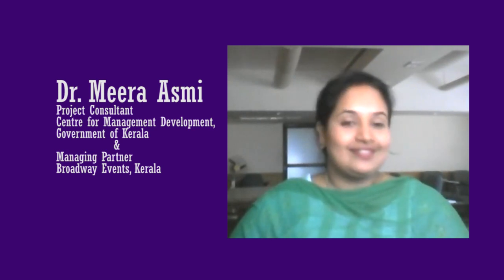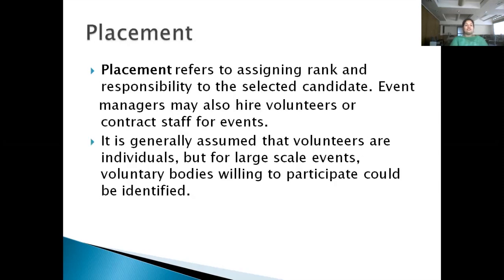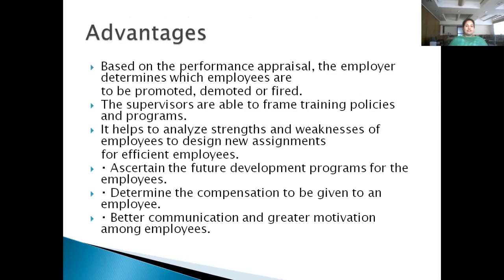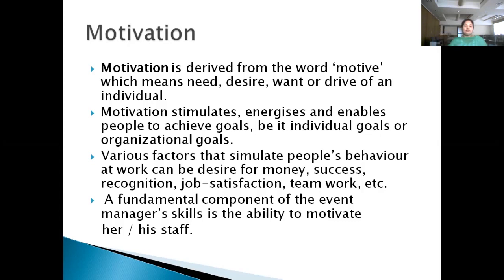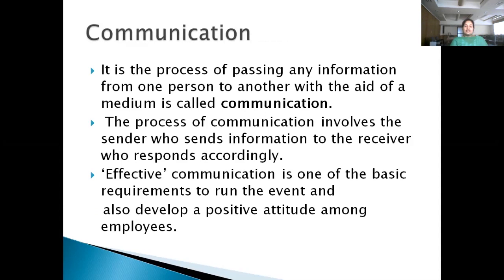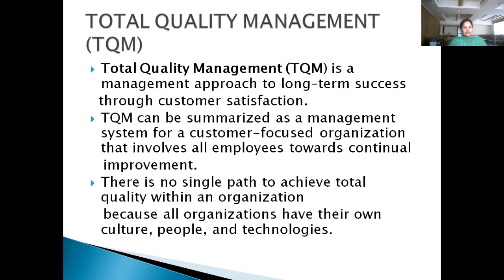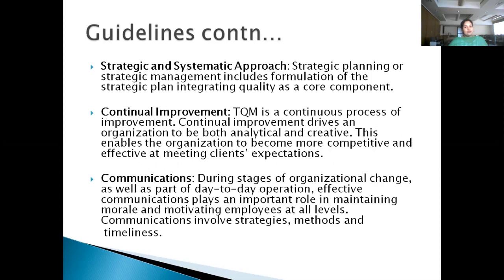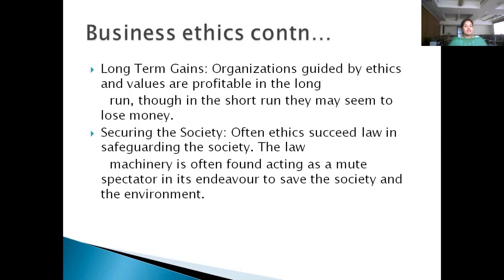Managing an Event Management Company 3